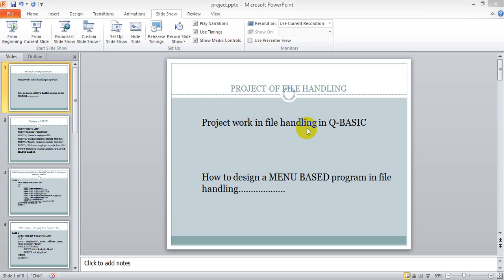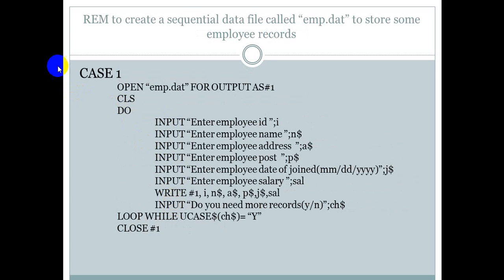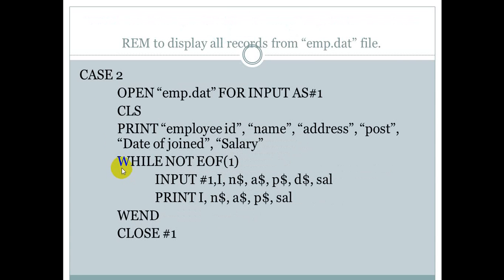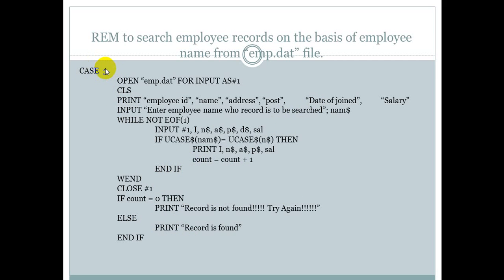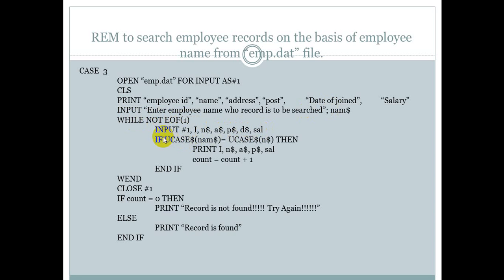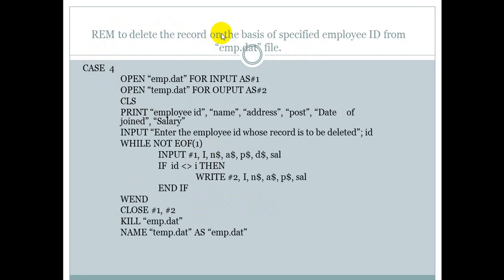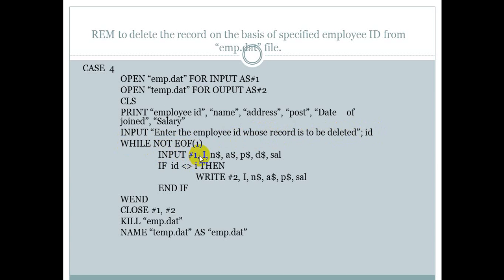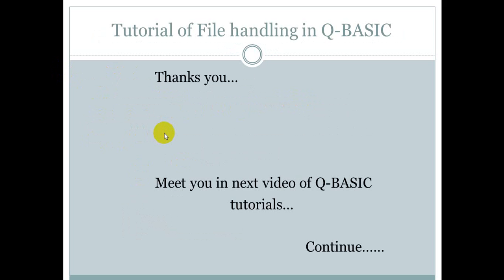project work in file handling in qbasic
How to design a menu based program or a project work in file handling of Q-BASIC program. ,